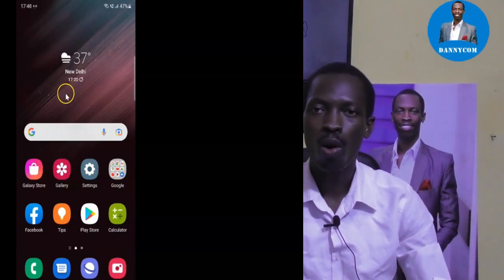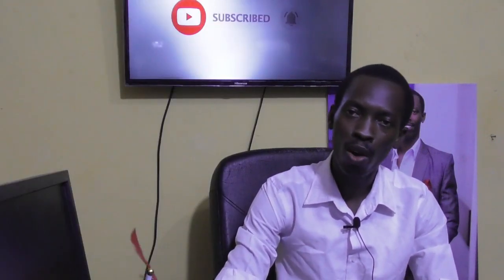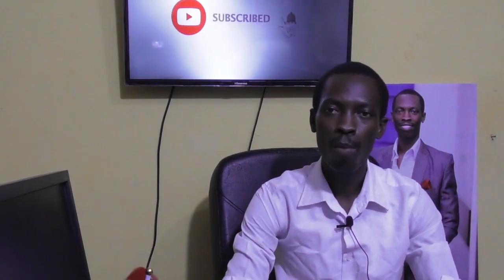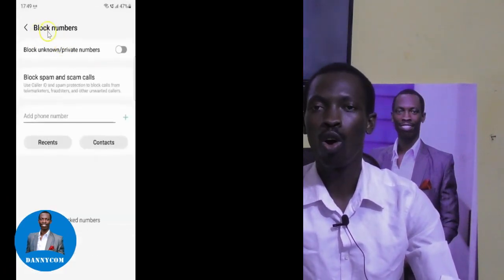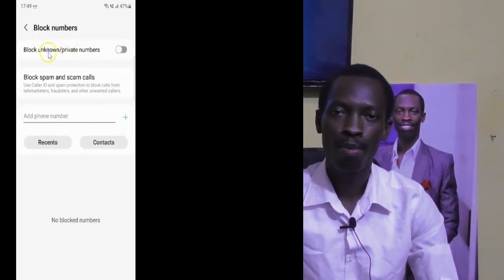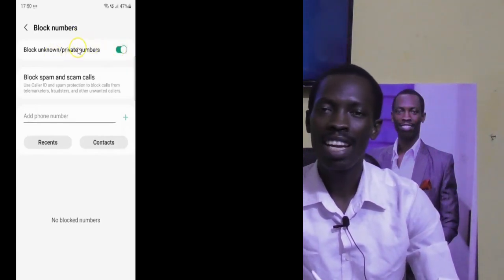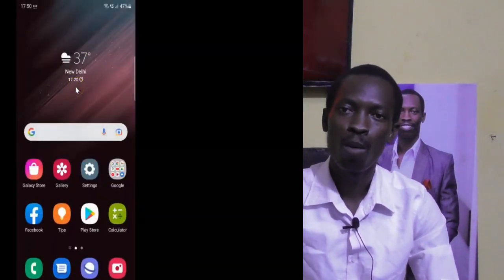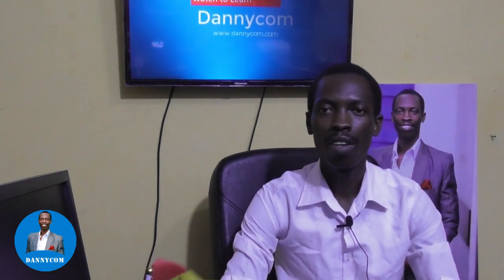How to enable or disable block unknown / private numbers from calling you.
In this video you will learn how to enable or disable block unknown or private numbers from calling your device. @dannycom334
Join us as we navigate the exciting world of computer security, and get ready for what's coming next! . @dannycom334